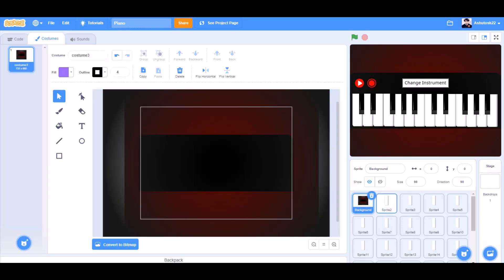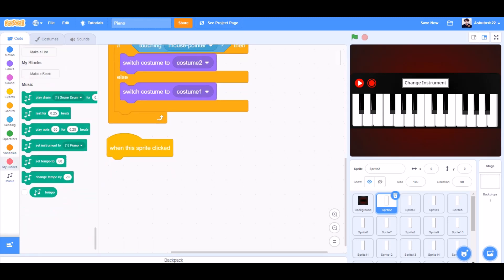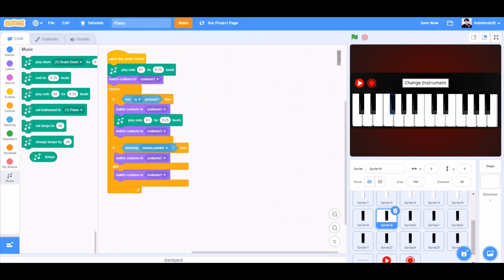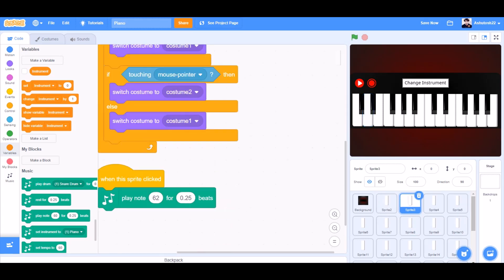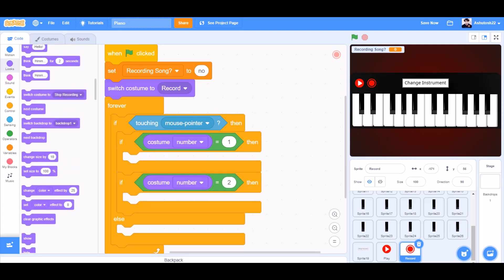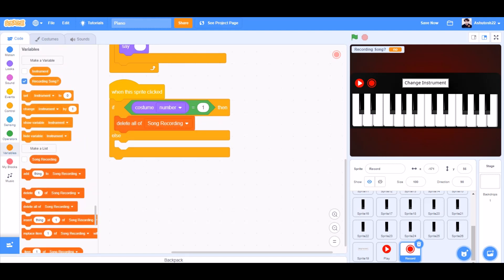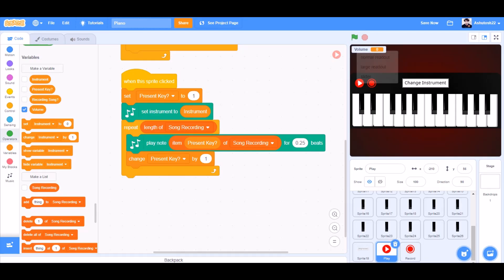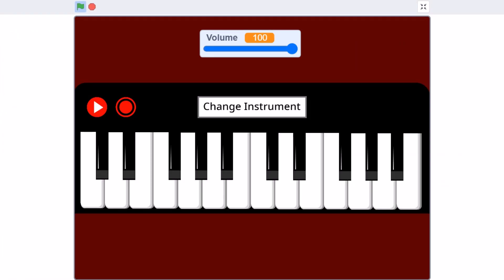Piano App in Scratch 3.0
Hello everyone! Today we’ll be creating a Piano app in Scratch 3.0!

We’ll be covering:
~ How to make the white and the black keys of the piano which produce the accurate sound.
~How to make a Change Instrument Button which changes the sound of       the Piano.
~ How to a make a Recording button and a Play button to record the songs you played and listen to them!

Scratch
Scratch 3.0
Scratch project for Beginners
Scratch Project
Piano
Piano App
Piano Music
Piano Song
Piano App in Scratch
Piano Scratch
Piano Keyboard
Piano Scratch Game
Scratch Piano Tutorial
Trending
Coding
Block coding
Scratch Programming
Coding Channel